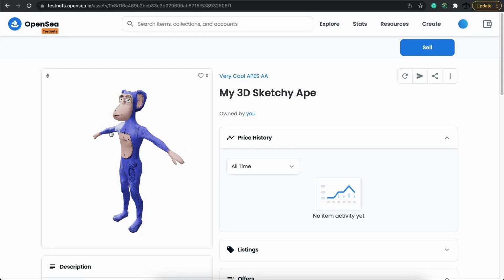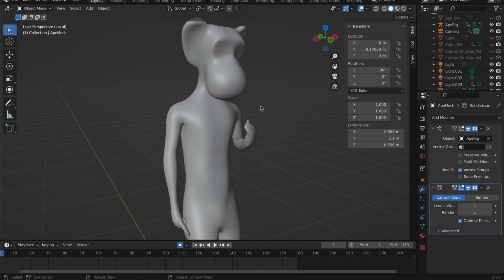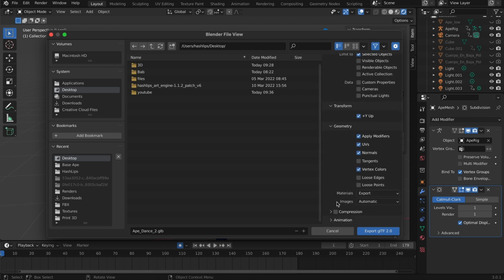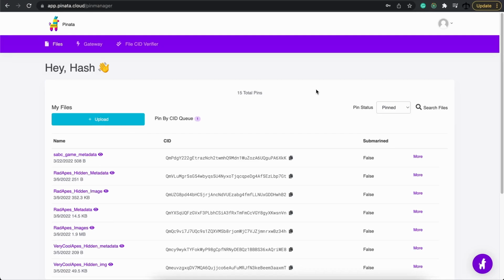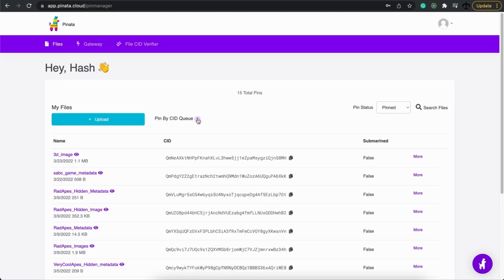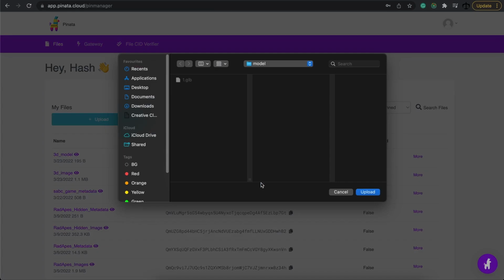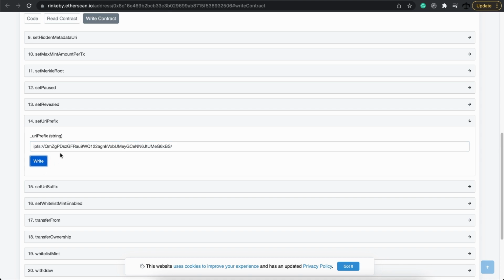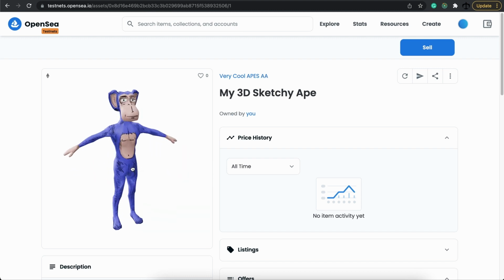How to get 3D models as an NFT on Opensea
In this video, I will show you how you can upload 3D models to IPFS and have them displayed on Opensea. I had a lot of fun creating this video and I hope you have just as much fun following along.